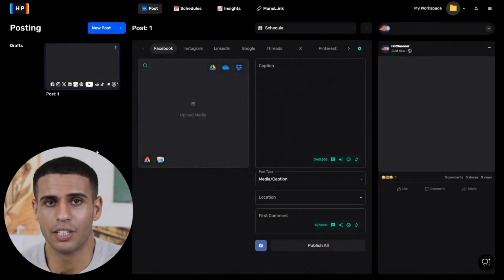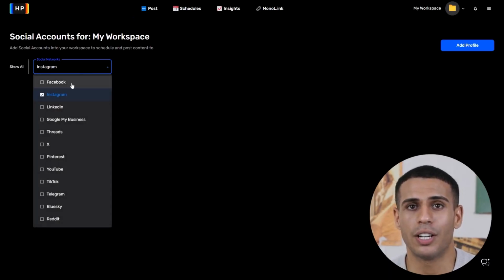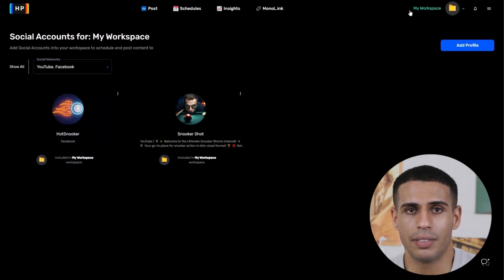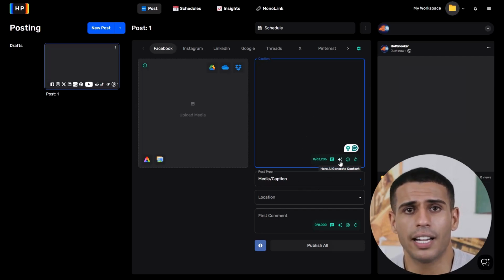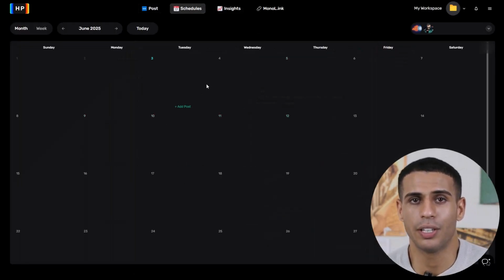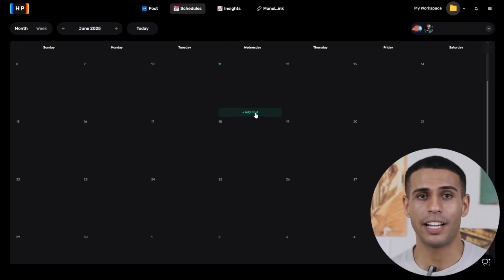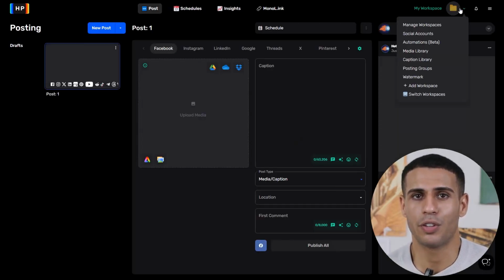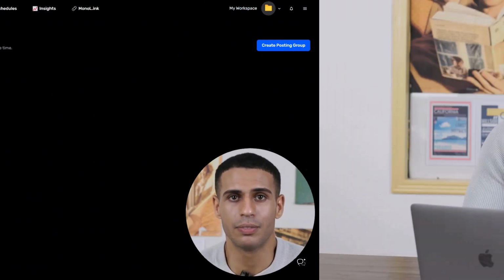Heropost Full Review | The Only Social Media Tool You Might Need in 2025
In this video, I give my full review of Heropost, a tool for social media management. I'll walk you through how it works and what I like, giving a recommendation for content creators and agencies that want to use social media marketing. This tool is great for content scheduling.